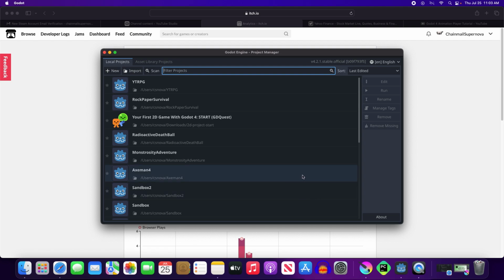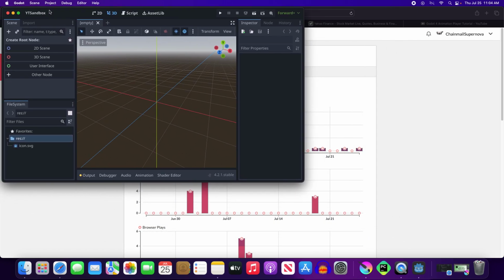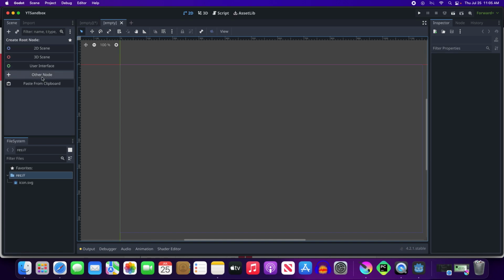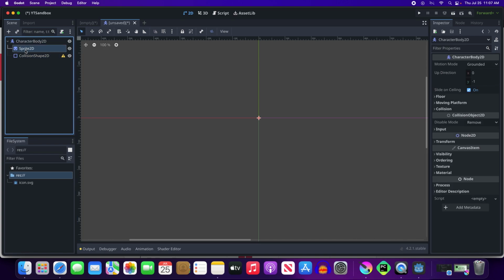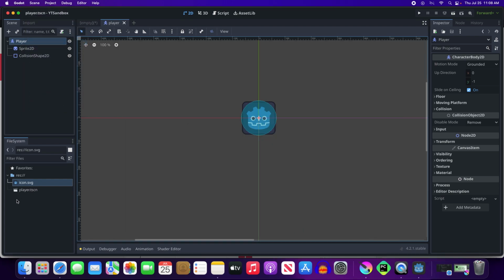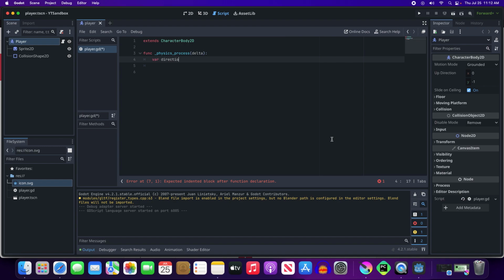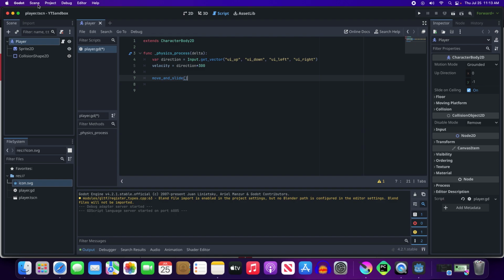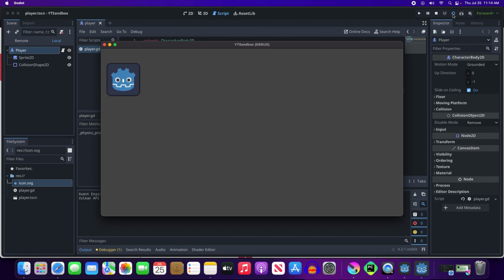Make It Work: Beginner Godot for Impatient People - From Nothing to Something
Wanna Learn Godot but don't have the patience to read the documentation, or watch an hour long "Getting Started" video?  This is your chance to learn a little something in just 8 minutes, going from nothing to something.  By the end, you'll have a little something to show for your efforts.